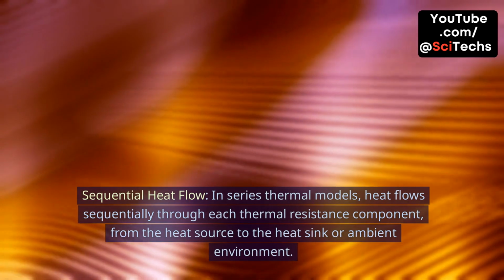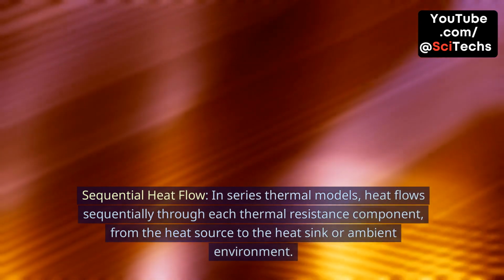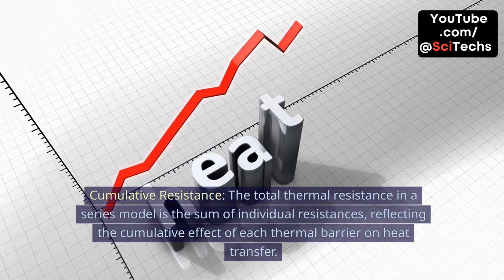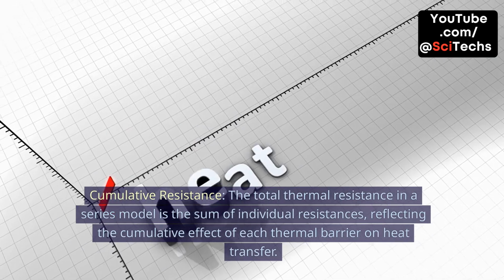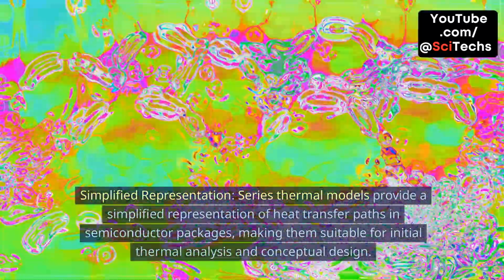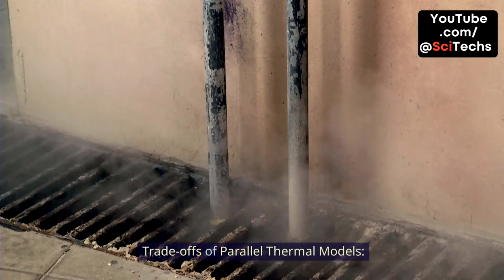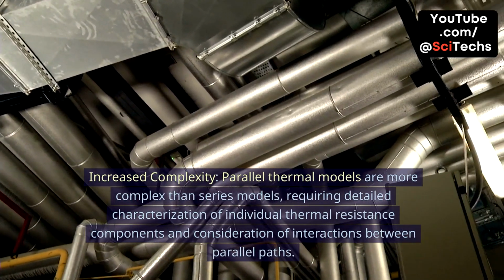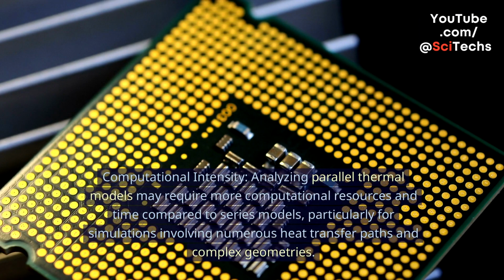3145 Semiconductor Packaging -- Thermal Resistance -- Models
**Understanding Series and Parallel Thermal Models in Semiconductor Packaging | John D Thomas, Alex Ruth**

Delve into the world of semiconductor packaging with insights from "Semiconductor Packaging: John D. Thomas, Alex Ruth" Book 3, Section 1, Chapter 4, Topic 5.

**Introduction to Thermal Modeling:**
Explore the critical role of thermal modeling in semiconductor packaging, optimizing thermal management, and ensuring device reliability through series and parallel thermal models.

**Series Thermal Models:**
Discover how series thermal models represent thermal resistances as sequential components, ideal for initial design and sensitivity analysis.

- **Characteristics:** Sequential heat flow, Cumulative resistance, Simplified representation.
- **Applications:** Conceptual design, Sensitivity analysis.
- **Trade-offs:** Simplified representation, Limited detail for complex packages.

**Parallel Thermal Models:**
Uncover how parallel thermal models depict thermal resistances as multiple concurrent paths, offering detailed insights into complex thermal interactions.

- **Characteristics:** Multiple heat paths, Distributed heat flow, Detailed representation.
- **Applications:** Detailed analysis, Optimization of thermal strategies.
- **Trade-offs:** Increased complexity, Computational intensity.

**Conclusion on Thermal Models:**
Compare the advantages and trade-offs of series and parallel thermal models in semiconductor packaging, empowering engineers to optimize thermal performance and enhance device reliability across diverse applications.

**Stay Informed and Engaged:**
Learn how to master thermal modeling for semiconductor packaging.